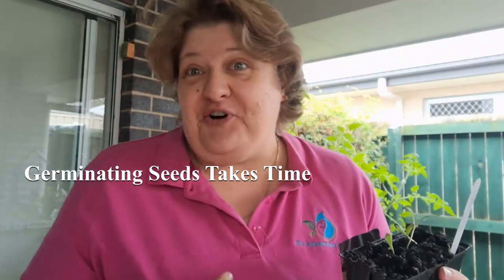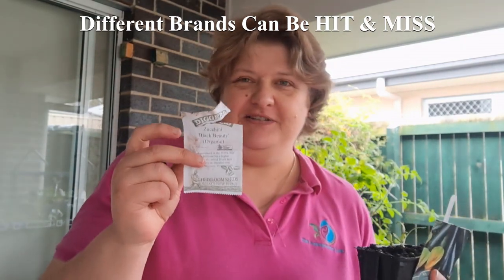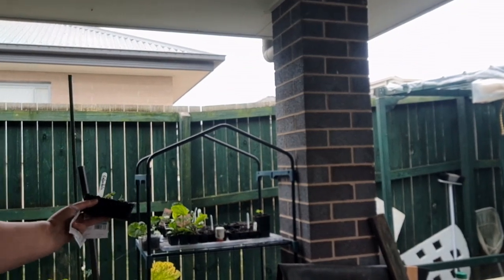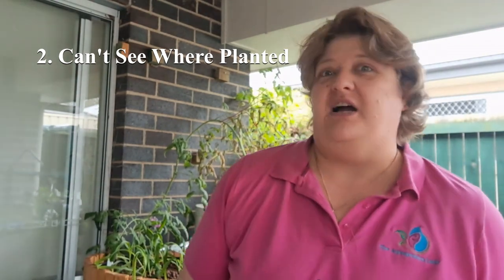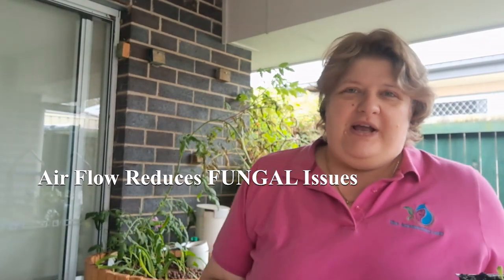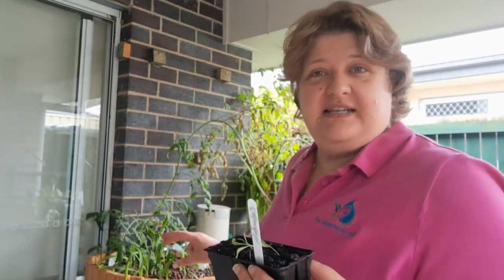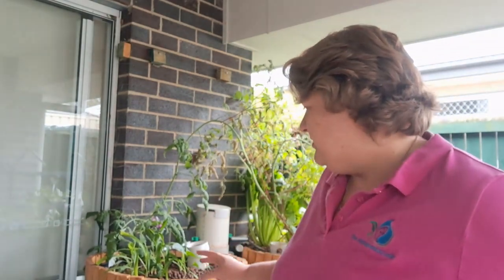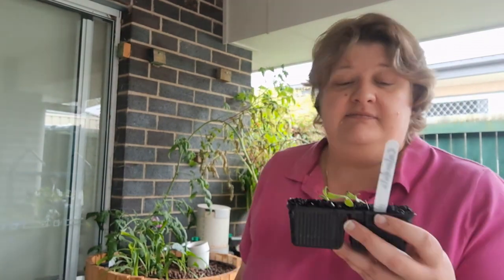3 Mistakes to AVOID When Starting Seeds in Aquaponics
There's no doubt that the cheapest way to grow veggies, is to grow them from seed. This is true for any form of gardening,

When it comes to aquaponics, the question isn't can you - because you can, easily and cheaply... just don't over complicate it.

The question is SHOULD you?

When first starting, I always suggest learning with seedlings, getting used to them as germinating seeds can be tricky, then learning about seeds.

When learning, there are a few things to consider, which I've outlined in this video - as I want you to have a successful growing experience.
overcomplicate
Timecodes
0:00 Intro
0:17 Not all seeds germinate the same
1:00 Brands can be hit and miss
1:53 How do you know when they are ready to transplant?
2:40 Problems with just tipping seeds into the growbed
2:50 Mistake 1: Valuable real estate
4:03 Mistake 2: Don't know where you have sow seeds
4:46 Reduce the risk of fungal issues
5:10 Mistake 3: Can throw out the fish to nitrate (fertiliser) balance
6:15 Spacing

💦💦 FREE Stuff 💦💦

🐟 For your FREE ONLINE Aquaponics MINI COURSE helps you to identify what type of system will work best for you as well as the key PARTS needed + what your NEXT steps are.

Want your BLUEPRINT to build your own small aquaponics system that fits in a courtyard? Everything you need to know from START TO FINISH to build, run and maintain your aquaponics system, I've got you covered.   🌿 🍃

No more surfing through YouTube to try and put the pieces together, and missing things ~ it's all here, made SIMPLE for you

🐟  I've gotten my writing groove on, and with the intention to simplify aquaponics and make it clear and easy to understand, I've broken it all down in various books in case you are someone who understands by reading better. Check them out here:

💦💦 Connect in Other Ways 💦💦
🐟  I love being silly, playful and entertaining on reels, as well as giving regular info and tips both written and video. Catch up with me here:    🌿 🍃